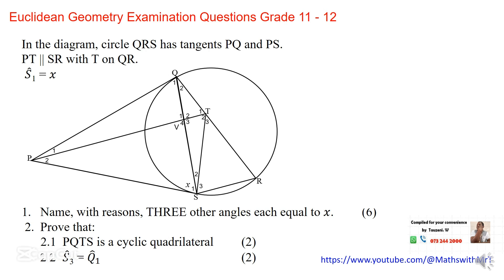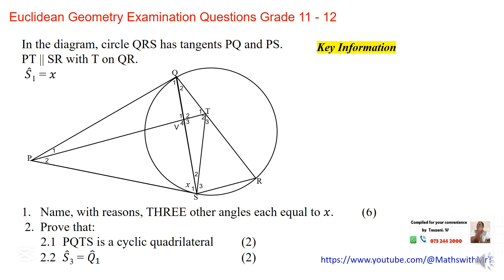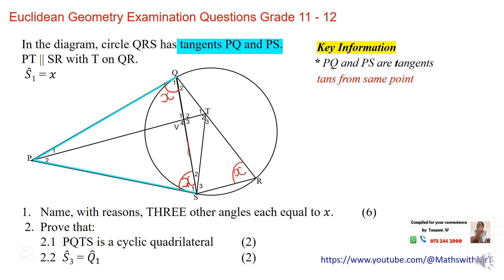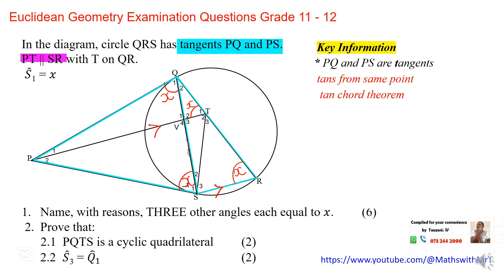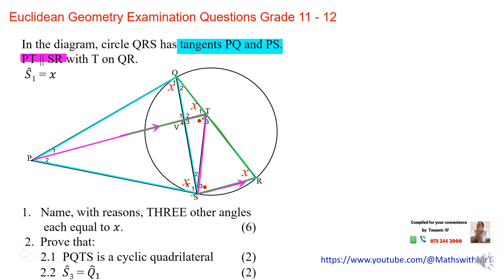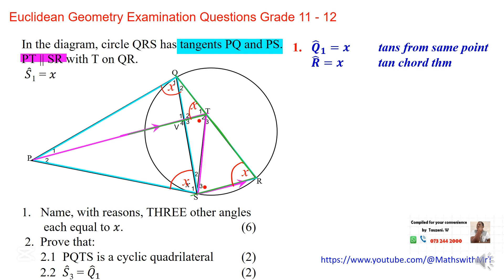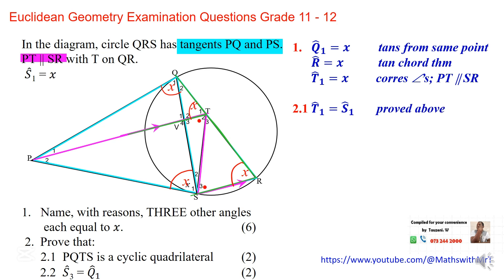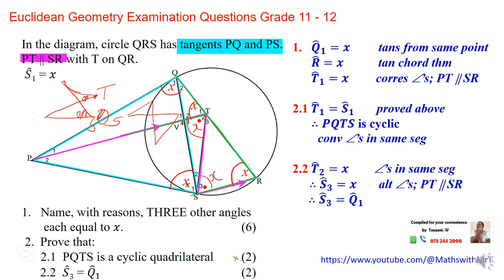Euclidean Geometry Exam Questions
Here is an example of an examination question on Euclidean Geometry.
This topic requires a lot of practice and studying for someone to reach a point wjhere they fully understand it.